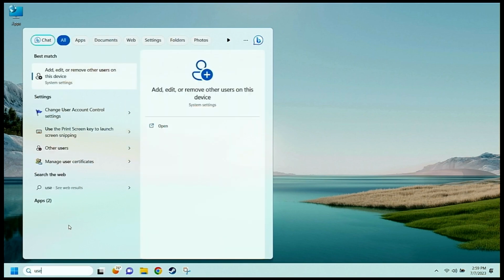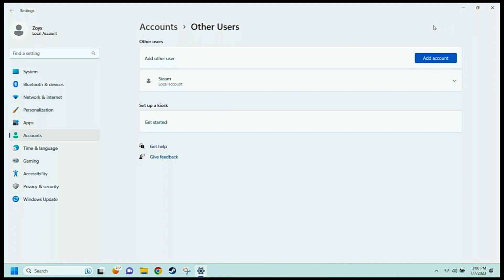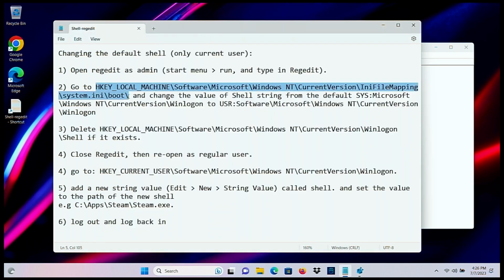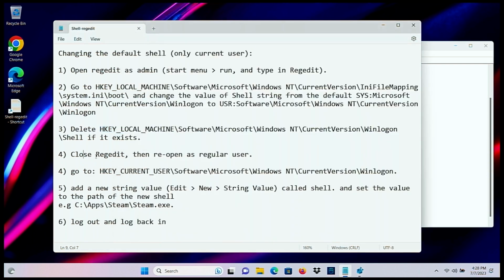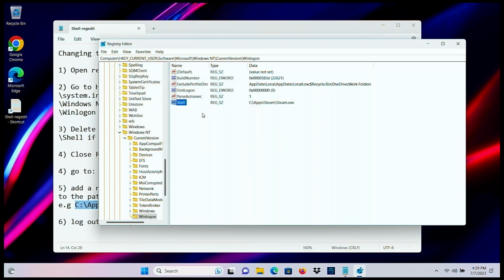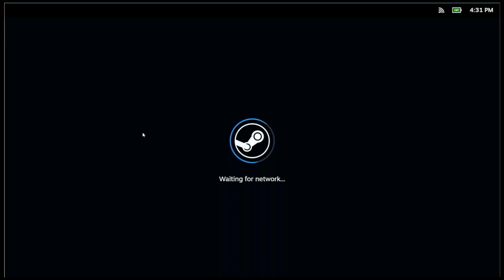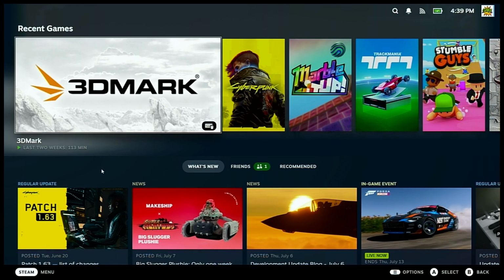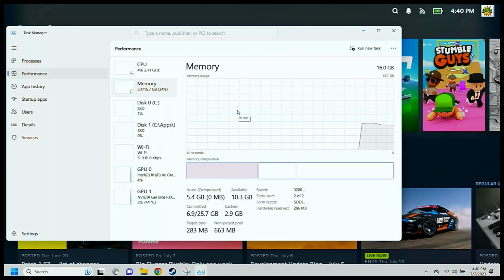Converting a Windows PC into a Steam Box, bypassing all that Bloat!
With a few registry edits, you can directly boot into Steam Big Picture mode without loading in all of that Bloat that comes with Windows. Not a Windows debloater, but a way to bypass bloat for playing your Steam games. Here's a copy of the reference I was using during the video.

Changing the default shell (only current user):

1) Open Regedit as admin (start menu... run, and type in Regedit).

2) Go to HKEY_LOCAL_MACHINE\Software\Microsoft\Windows NT\CurrentVersion\IniFileMapping\system.ini\boot\ and change the value of Shell string from the default SYS:Microsoft\Windows NT\CurrentVersion\Winlogon to USR:Software\Microsoft\Windows NT\CurrentVersion\Winlogon

3) Delete HKEY_LOCAL_MACHINE\Software\Microsoft\Windows NT\CurrentVersion\Winlogon\Shell if it exists.

4) Close Regedit, then re-open as a regular user.

5) Go to: HKEY_CURRENT_USER\Software\Microsoft\Windows NT\CurrentVersion\Winlogon.

6) Add a new string value (Edit... New... String Value) called Shell. and set the value to the path of the new shell
e.g C:\Apps\Steam\Steam.exe.

7) Log out and log back in.